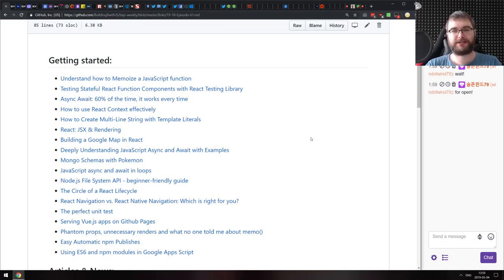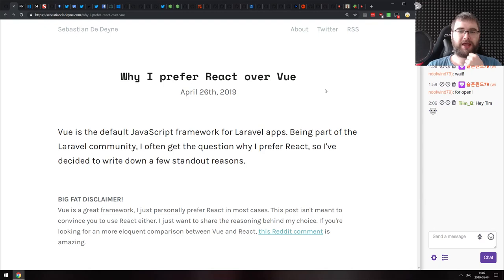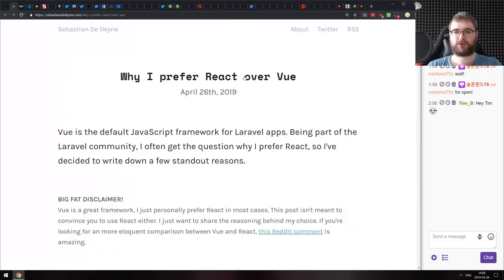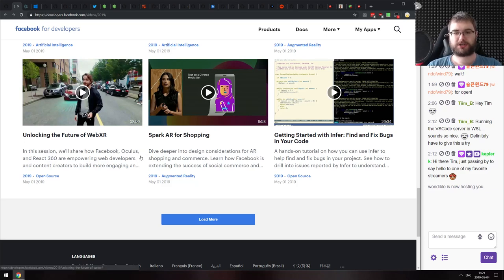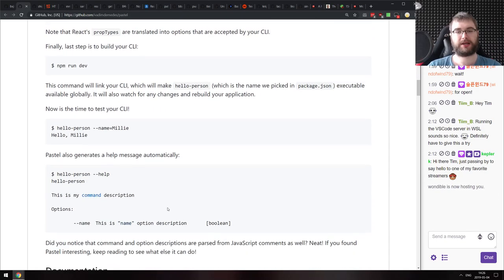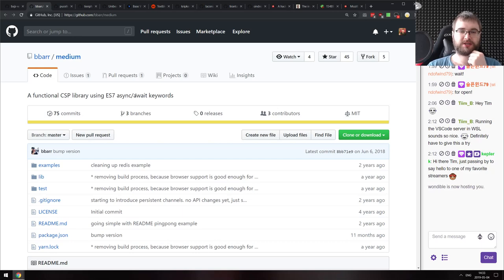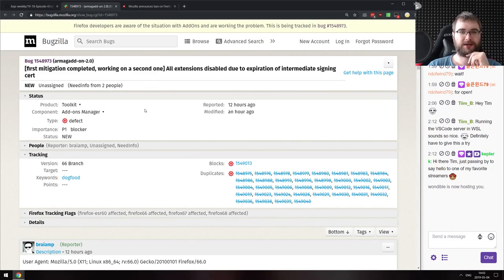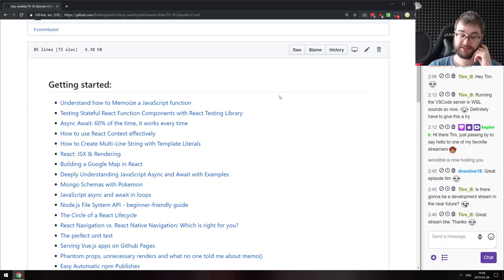BxJS Weekly Ep. 61 - May 4, 2019 (javascript news podcast)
Timestamps for news (huge thanks to SOLVM):

Getting started:

1:00 - Understand how to Memoize a JavaScript function
1:12 - Testing Stateful React Function Components with React Testing Library
1:25 - Async Await: 60% of the time, it works every time
1:49 - How to use React Context effectively
2:02 - How to Create Multi-Line String with Template Literals
2:14 - React: JSX & Rendering
2:37 - Building a Google Map in React
2:50 - Deeply Understanding JavaScript Async and Await with Examples
3:10 - Mongo Schemas with Pokemon
3:25 - JavaScript async and await in loops
3:43 - Node.js File System API - beginner-friendly guide
3:57 - The Circle of a React Lifecycle
4:14 - React Navigation vs. React Native Navigation: Which is right for you?
4:30 - The perfect unit test
4:50 - Serving Vue.js apps on Github Pages
5:10 - Phantom props, unnecessary renders and what no one told me about memo()
5:42 - Easy Automatic npm Publishes
6:13 - Using ES6 and npm modules in Google Apps Script

Articles & News:

6:40 - React Suspense with the Fetch API
8:30 - Why I prefer React over Vue
9:20 - Javascript Array.push is 945x faster than Array.concat 🤯:thinking:
10:47 - Remote Development with VS Code
13:13 - Optimizing Batch Processing Jobs with RxJS
14:05 - Optimizing Performance With Resource Hints
14:43 - Running a command line tool written in Go on browser with WebAssembly

Tips, tricks & bit-sized awesomeness:

16:10 - Faster and more feature-rich internationalization APIs
16:54 - Node v6 LTS is EOL
17:05 - Blink Intent to Implement: Picture-in-Picture for arbitrary content
18:22 - You can now try Svelte 3 on Codesandbox
18:58 - Introducing now dev – Serverless, on localhost
20:45 - Promise.allSettled shipped in Chrome 76
21:15 - Facebook developer conference 2019 videos
Releases:

22:15 - Electron 5.0.0
22:55 - Babylon.js 4.0
23:30 - ws 7.0
23:58 - Relay v4.0
24:22 - Dotenv v8.0
24:34 - Sapper 0.26.0
24:56 - Ava 2.0 Beta
25:20 - react-docgen 5.0.0 Beta
25:52 - Node v12.1.0
26:04 - Node v11.15.0

Libs & demos:

26:21 - pastel
27:20 - shepherd
27:51 - HTTP View
28:58 - js-min-bench
29:28 - moddoc
30:08 - react-use-gesture
30:48 - Functional-Light-JS
31:35 - mikro-orm
32:18 - graphql-birdseye
32:55 - reach/tooltip
33:40 - tsdx
34:11 - medium
34:44 - vscode-css-navigation
35:11 - react-awesome-spinners
35:48 - sparser
36:26 - Base Web
37:10 - textblock
37:35 - sql.js
38:50 - laconia
39:38 - dockly
40:14 - on-change

Interesting & silly stuff:

40:50 - A hacker is wiping Git repositories and asking for a ransom
42:32 - The inception bar: a new phishing method
44:02 - Firefox: All extensions disabled due to expiration of intermediate signing cert
44:54 - Mozilla announces ban on Firefox extensions containing obfuscated code